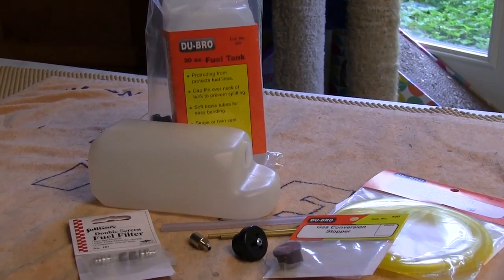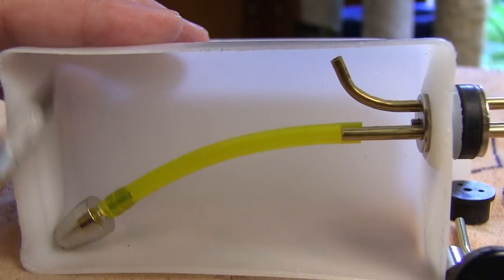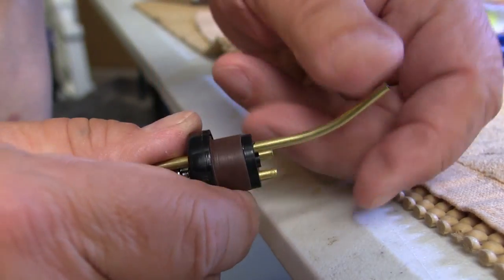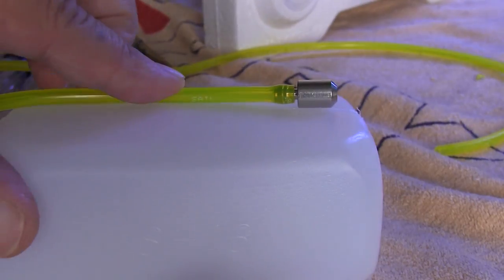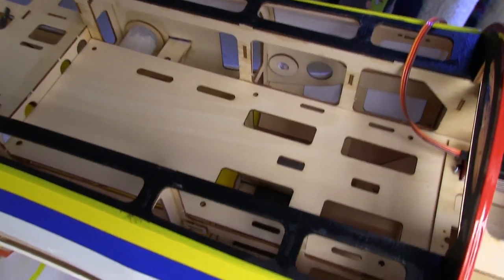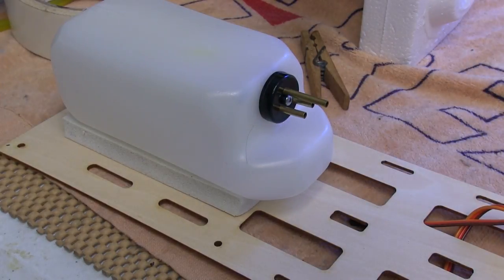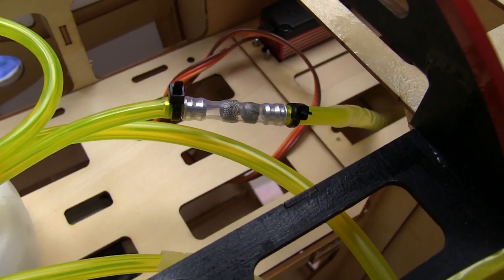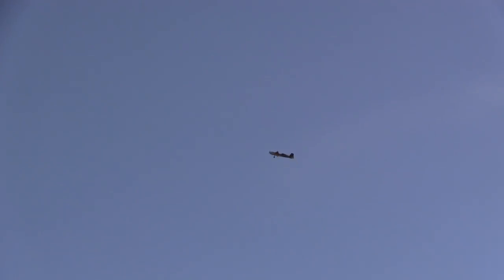Installing RC Gas Tanks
The full story has more details and photos.